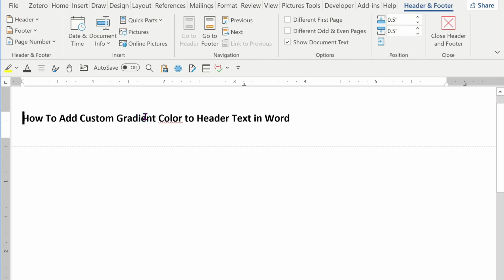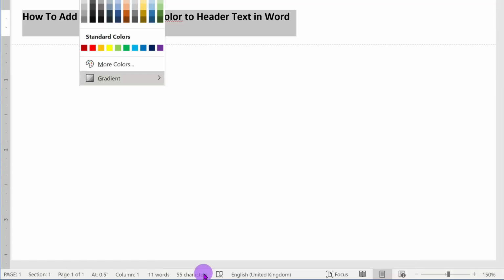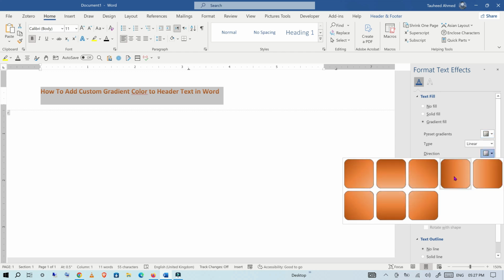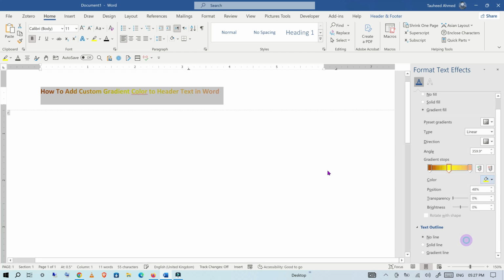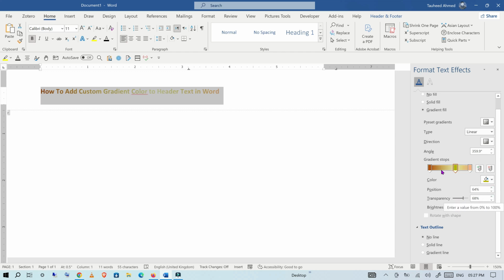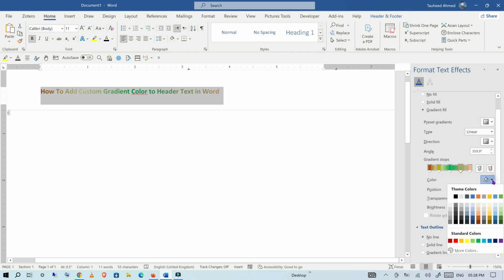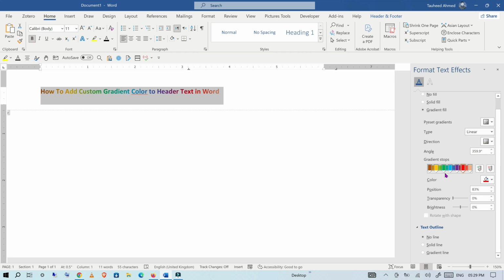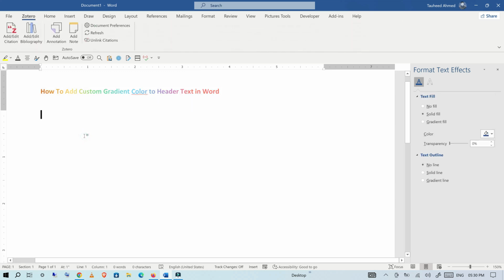How To Add Custom Gradient Color to Header Text in Word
Learn how to apply a gradient color effect to text in your Microsoft Word header! In this quick and simple tutorial, you'll discover step-by-step instructions for adding custom gradient text effects, modifying gradient stops, and changing text colors inside MS Word headers. Perfect for enhancing document design, reports, and headers.